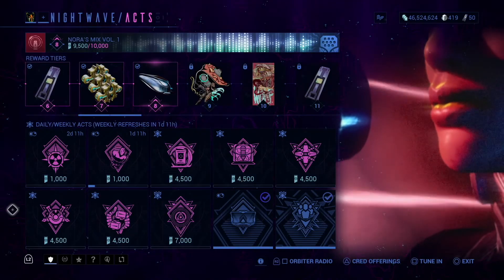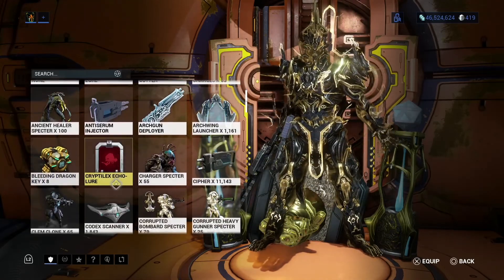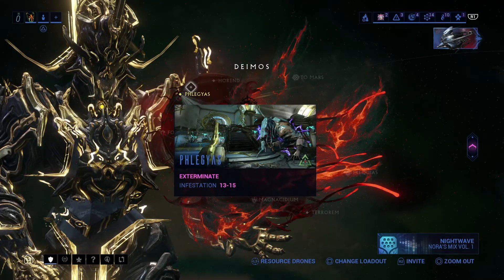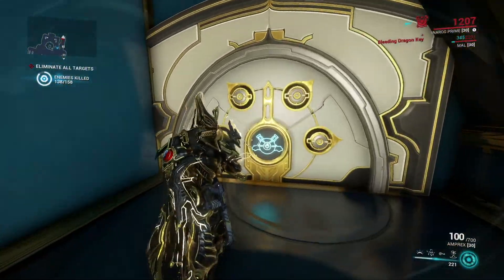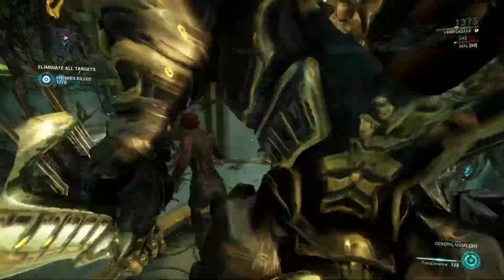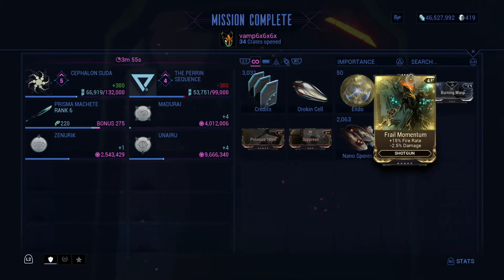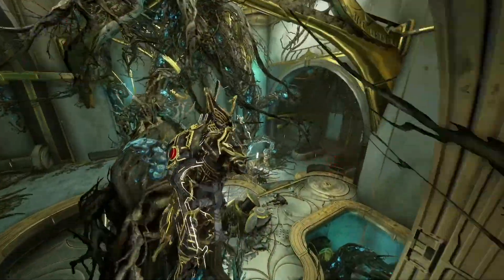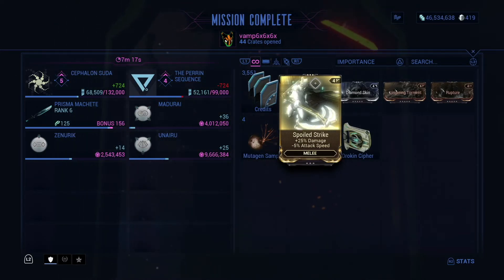Warframe - Nightwave Vault Looter Act Gameplay (How to Complete Easy)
The Vault Looter Act in Nightwave has me going into the Orokin vaults solo to complete it.

★ ABOUT ME ★